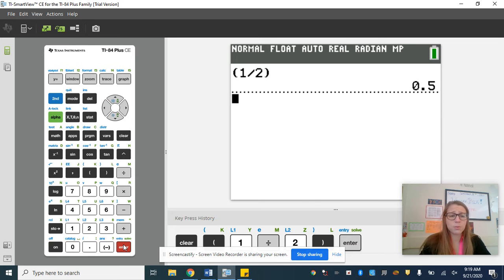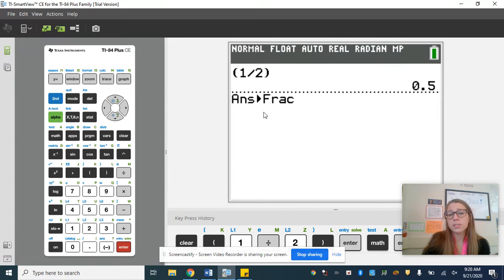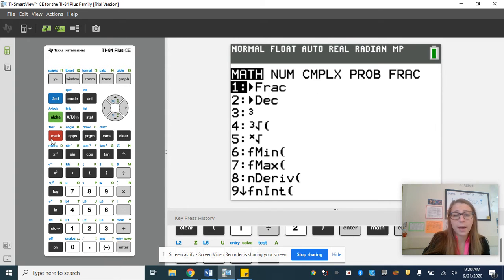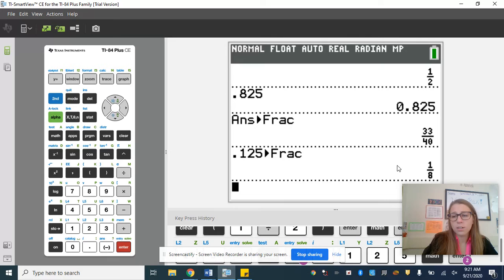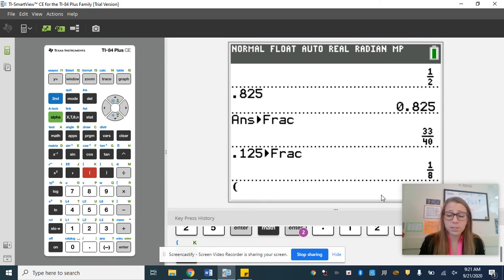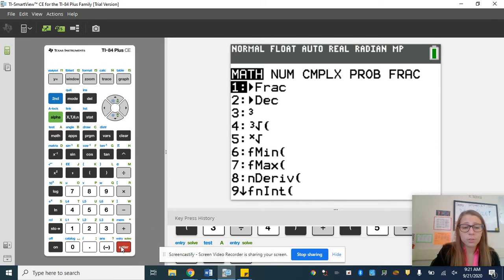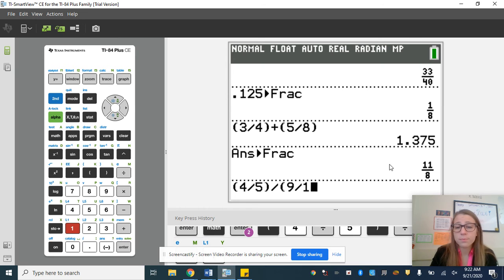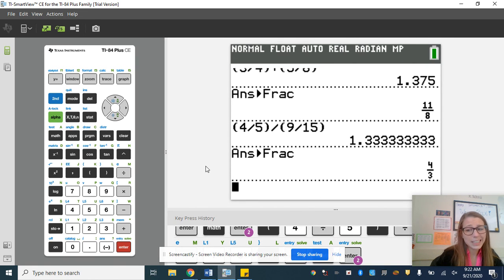Fractions & The Calculator